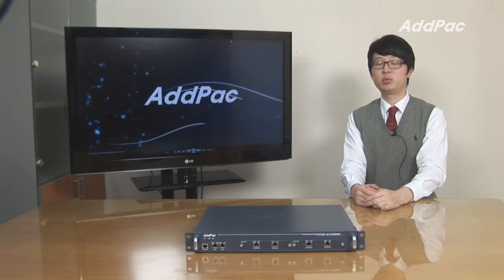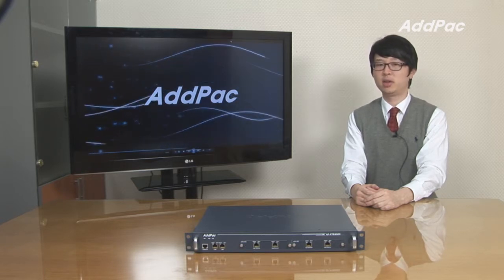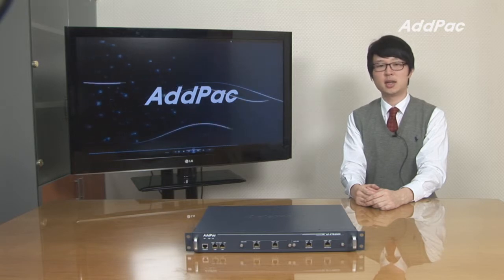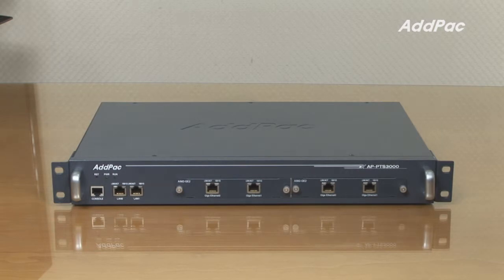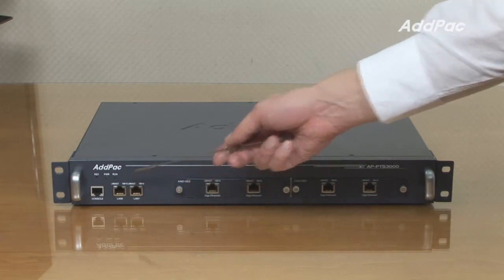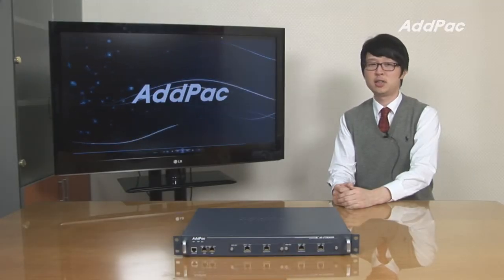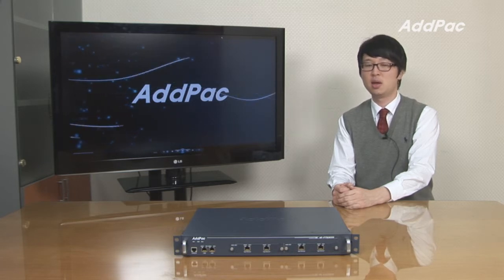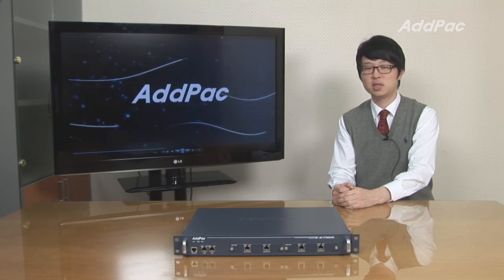PTT(Push-to-Talk) Server AP-PTS3000 | AddPac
AP-PTS3000
PTT(Push-to-Talk) Server
PTT 서버